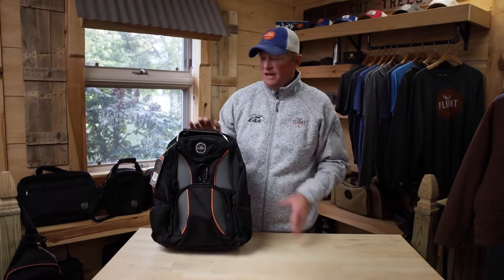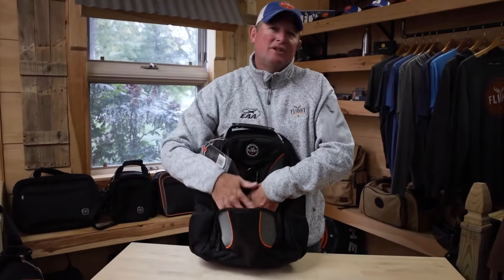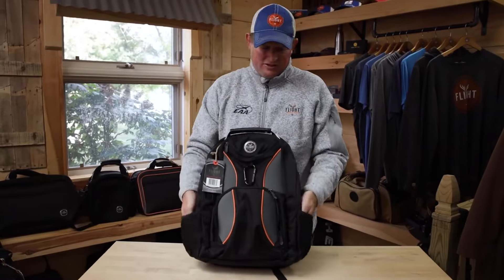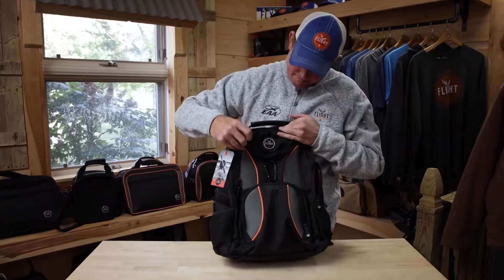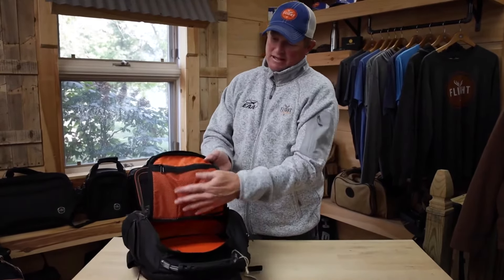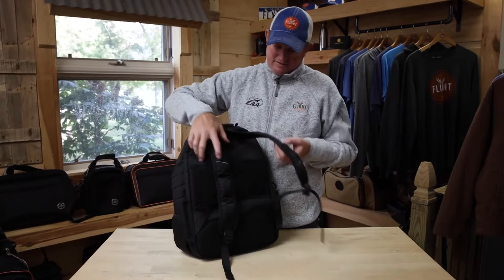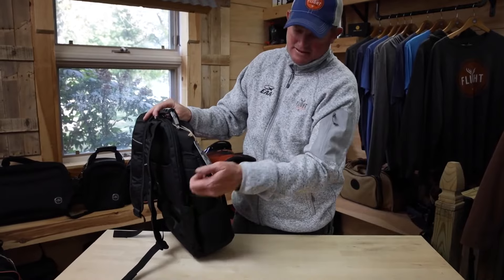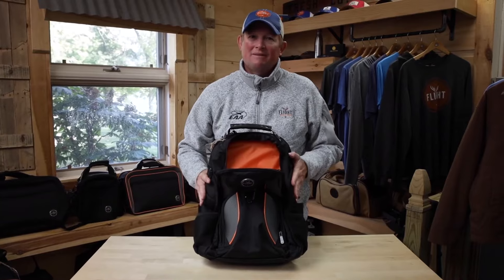Flight Outfitters Waypoint Backpack ~ Take a flight, hike or make it to class just in time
Touch & Go product video shows the Flight Outfitters Waypoint Backpack

WAYPOINT BACKPACK
A good backpack keeps your most important gear organized, hauls everything you need for an adventure, and leaves your hands free to react to life as it comes at you. The Waypoint Backpack from Flight Outfitters does all that and more, whether you’re at the airport, the campsite, or the office—and you won’t look like you’re headed to math class.

This thoughtfully-designed backpack has room for all your aviation gear but is flexible enough to work as an overnight bag or an everyday laptop case. The large center compartment accommodates a headset and kneeboard, with plenty of room left over for a change of clothes. Two interior mesh side pockets are perfectly sized for an ADS-B receiver or GoPro, and a large zippered pocket organizes your charging cords and battery packs. Signature orange interior makes it easy to find your gear, even at night.

Dedicated pockets protect your electronics, including a padded compartment with sections for both a laptop and a tablet. It’s easy to access in flight when the bag is on the floor or under a seat. The outside is loaded with organization pockets too, including an organizer pocket, soft-lined sunglasses pocket, and even a carabiner for hanging larger gear.

FEATURES
Padded laptop compartment fits laptops up to 16” MacBook Pro
Padded tablet sleeve fits tablets up to iPad Pro 12.9”
Organizer pocket with slots for pens and business cards
Soft-lined sunglasses pocket protects your shades
Two zippered side pockets offer easy access to your radio or water bottle
Two outside mesh pockets can be reached while you’re wearing the backpack
Dedicated flashlight and fuel tester pockets with elastic loops
Steel-reinforced carry handle
Padded shoulder straps and back are comfortable for all-day carrying
Backpack can slide over the handles of rolling luggage
Measures 18” x 14” x 9”.